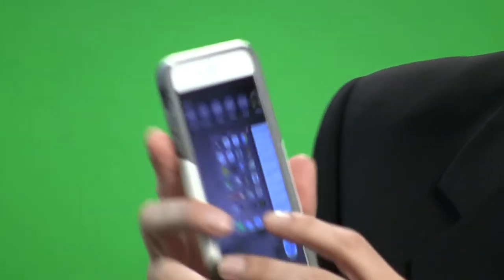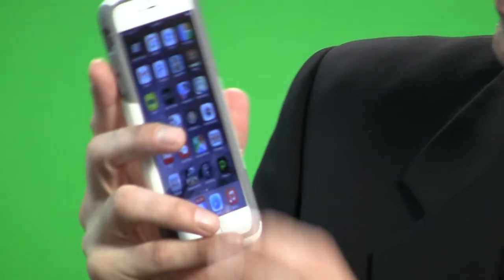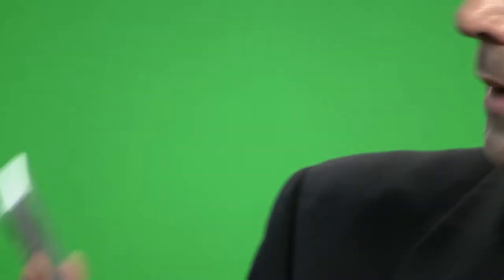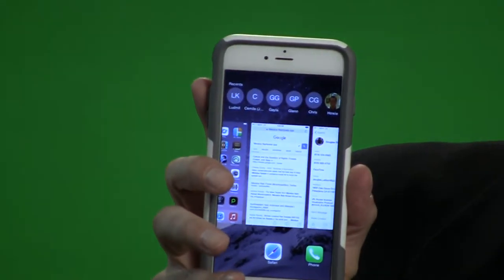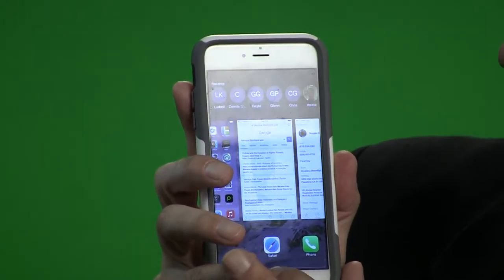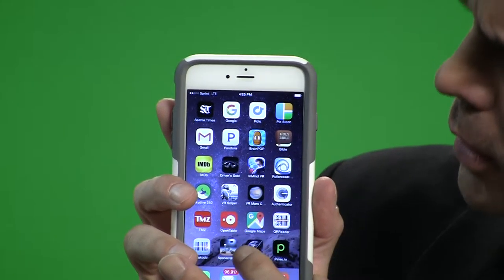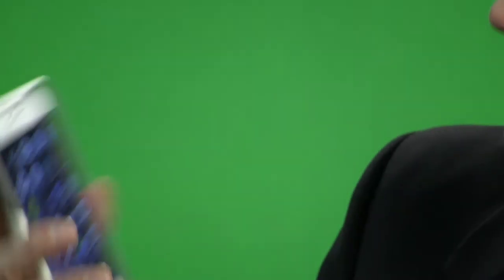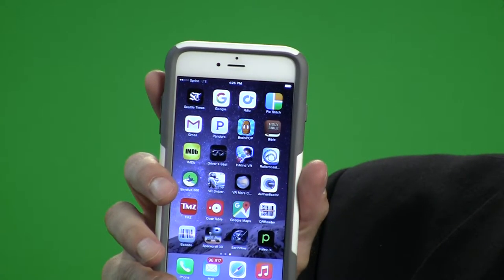BREAKING ALL THE RULES